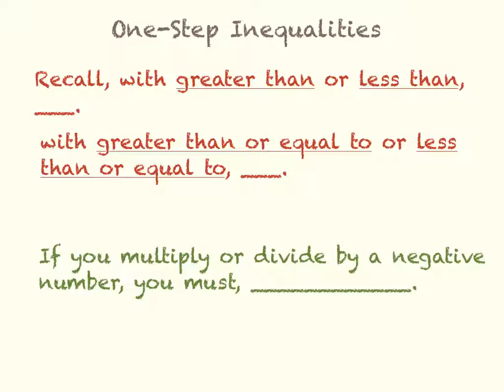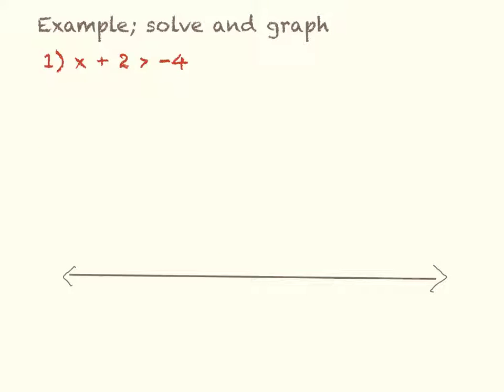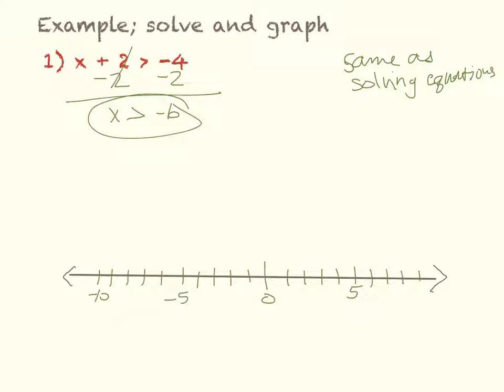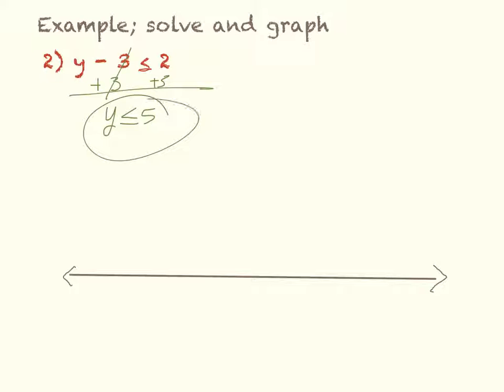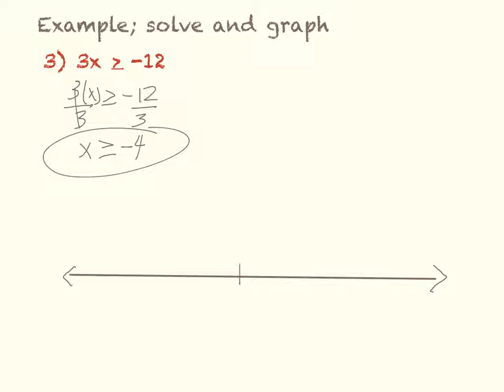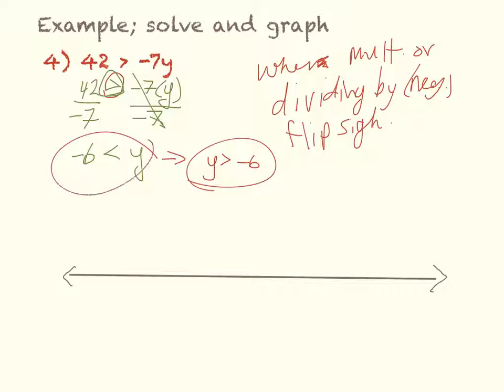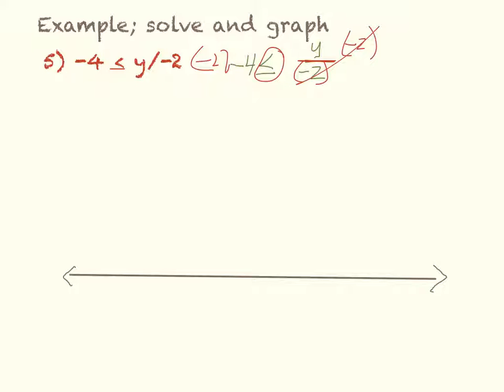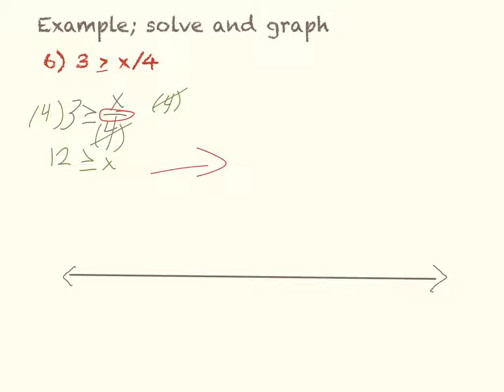One-Step Inequalities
Notes over solving and graphing one-step inequalities.